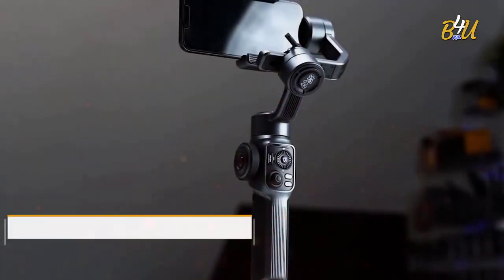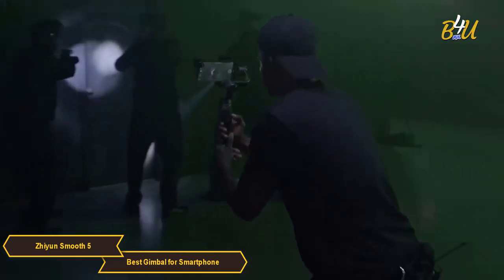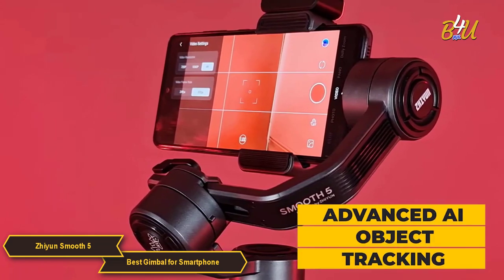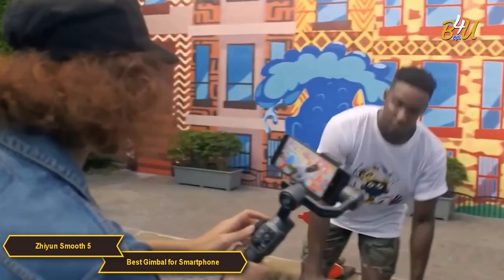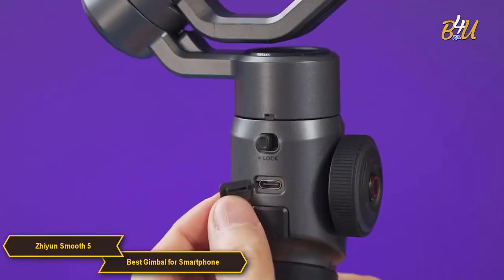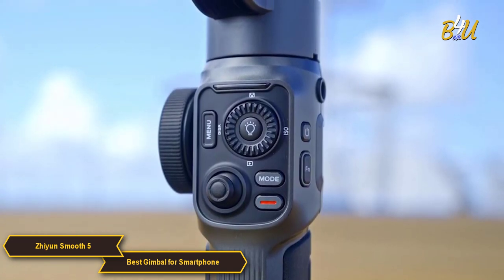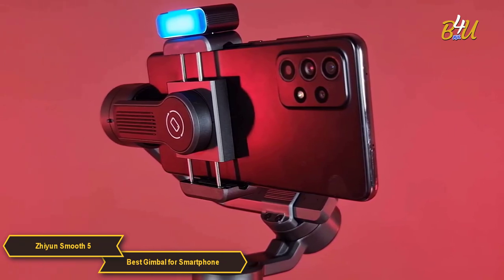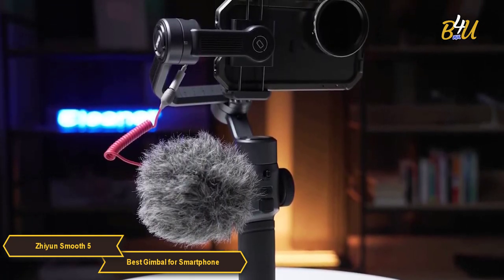Best Gimbal for Smartphone -4U- in [ 2024 ] | 3 | Zhiyun Smooth 5